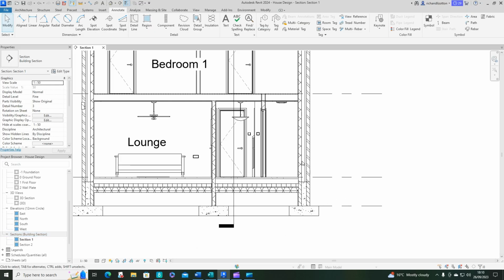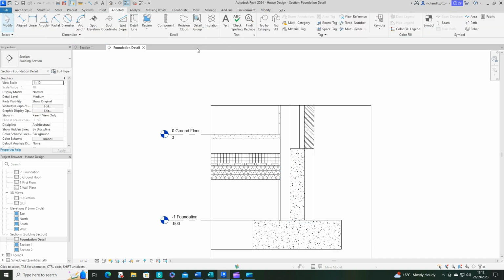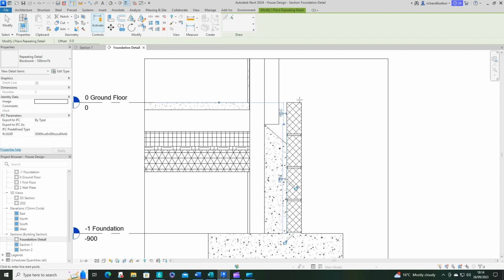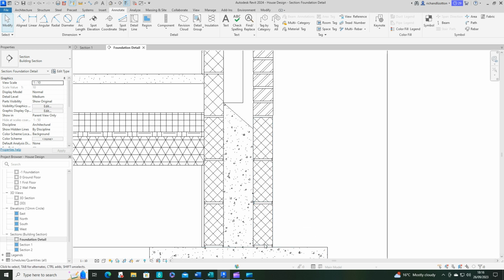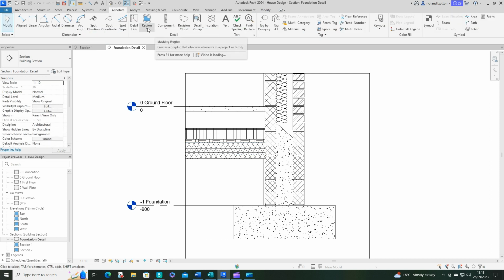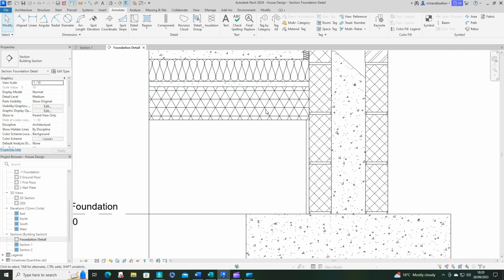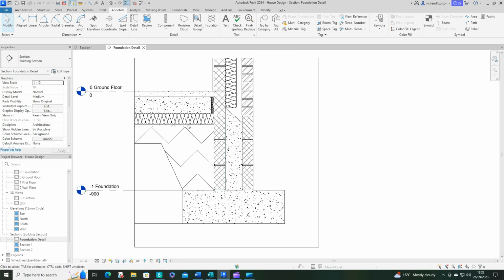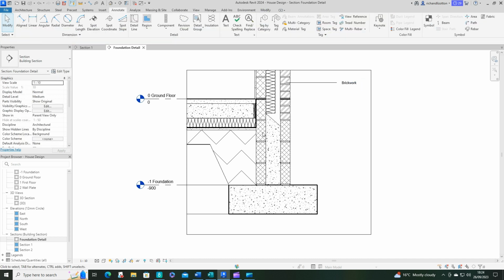Foundation Detail or Callout Revit Tutorial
This video looks at how to create the callout and then modify what you have in the view so that it reflects a detail with correct hatching and individual bricks / blocks showing.